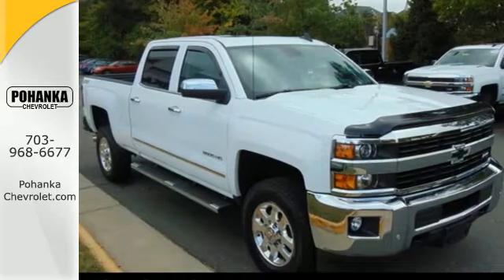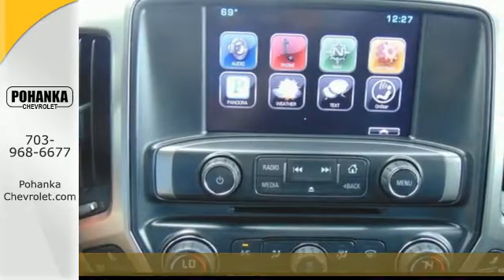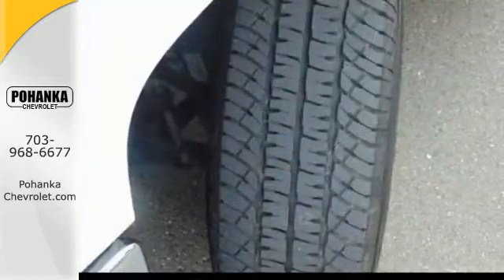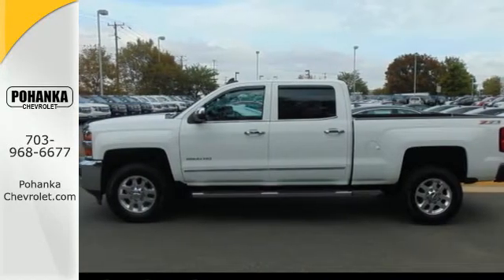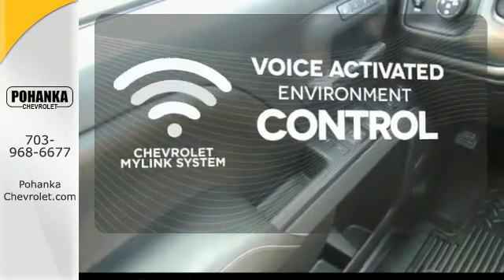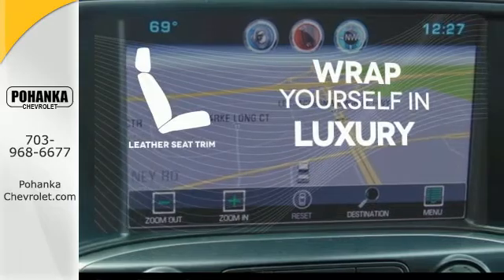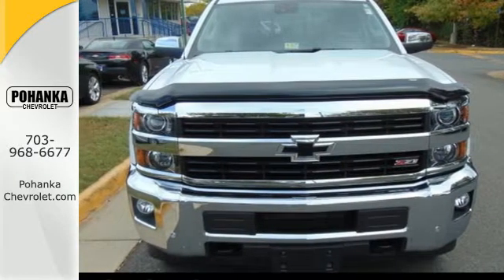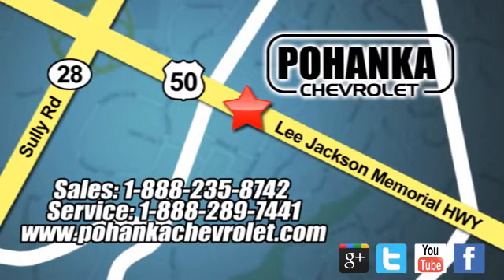2015 Chevrolet Silverado 2500HD Chantilly VA Washington-DC, MD TFF619037A - SOLD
Year: 2015
Make: Chevrolet
Model: Silverado 2500HD
Trim: LTZ
Engine: 8 cyl 6.0L SFI OHV
Transmission: 6-Speed Automatic HD Electronic with Overdrive
Color: White
Mileage: 14342
Stock #: TFF619037A
VIN: 1GC1KWEG1FF585040
Sunroof / Moonroof, BELOW KBB! BELOW KBB! CHECK IT OUT , Heated and Cooled seats, and Nav / Navigation / GPS. 6-Speed Automatic HD Electronic with Overdrive, 4WD, Jet Black, LTZ Plus Package, and Power-Adjustable Pedals. Located right next to Dulles International Airport on Route 50 in Chantilly, Fairfax VA. Your quest for a gently used truck is over. This wonderful 2015 Chevrolet Silverado 2500HD has only had one previous owner, with a great track record and a long life ahead of it. This terrific Chevrolet is one of the most sought after used vehicles on the market because it NEVER lets owners down. All prices exclude taxes, title, license, and dealer processing fee of $599.00. Published price subject to change without notice to correct errors or omissions or in the event of inventory fluctuations. All features not on all vehicles. Vehicles shown are for illustration purposes only.

Address:
13915 Lee Jackson Hwy